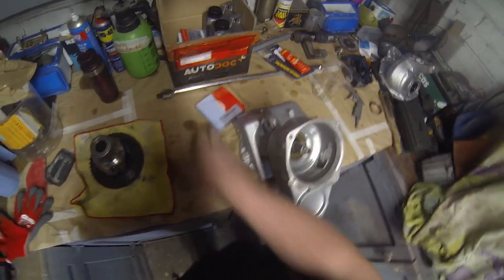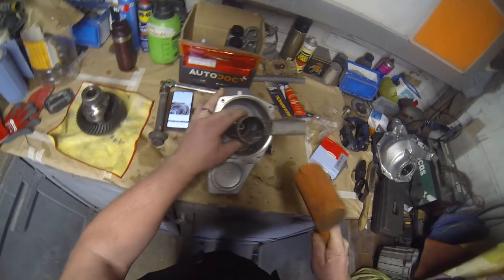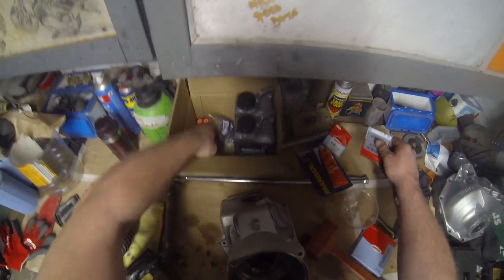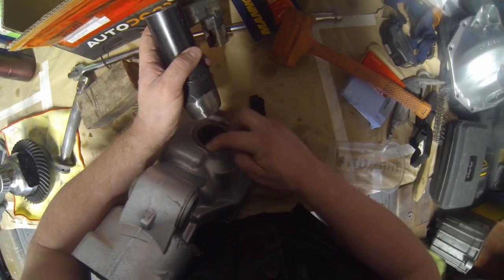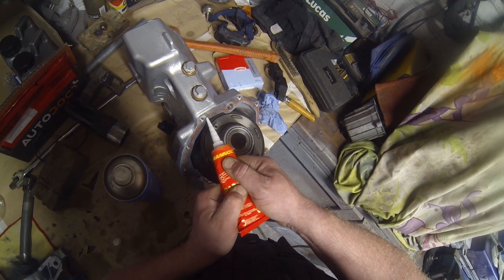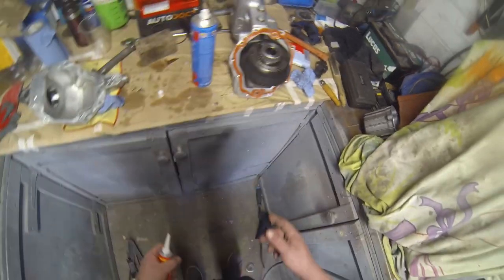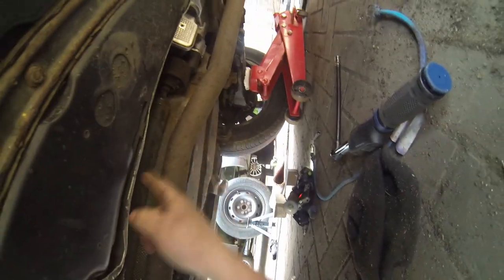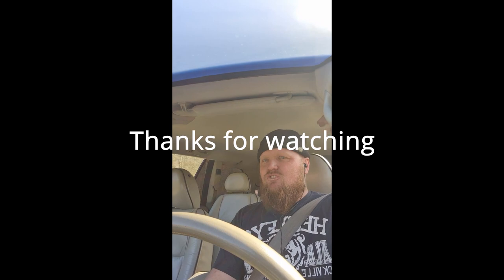volvo xc90 2004 diff repair part 3